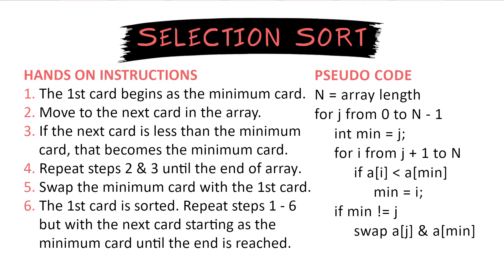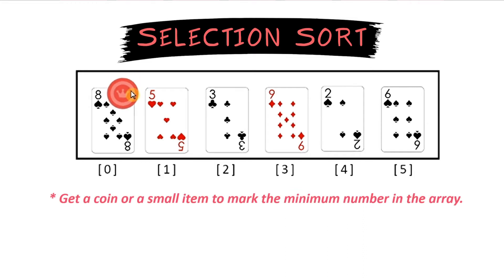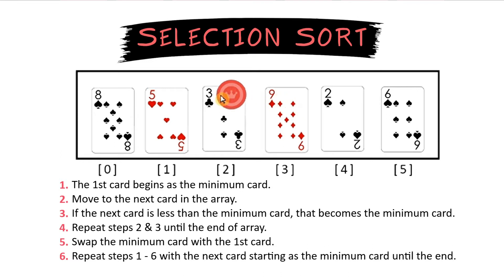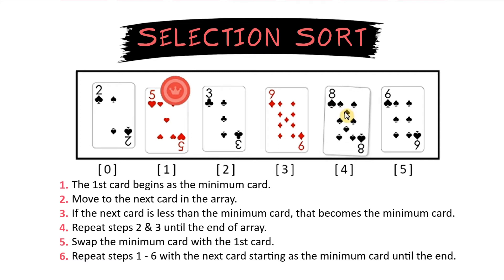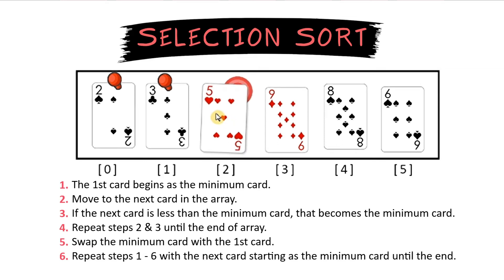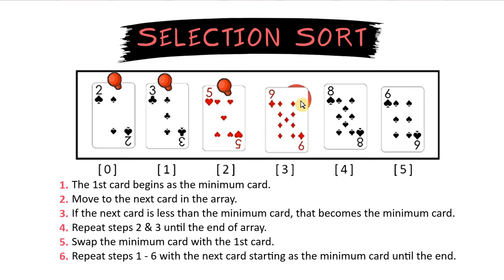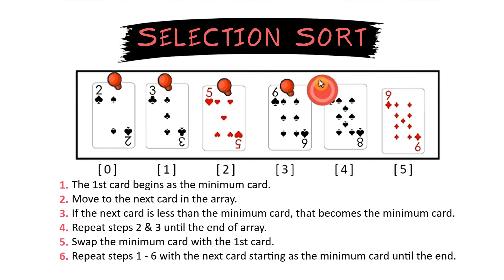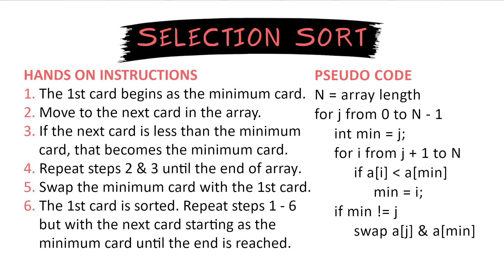Selection Sort Algorithm by Hand (with playing cards)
This video is for the hands on learners and those who want to be introduced to the computer science Selection Sort algorithm without having to code. You will need a deck of playing cards to try it yourself.